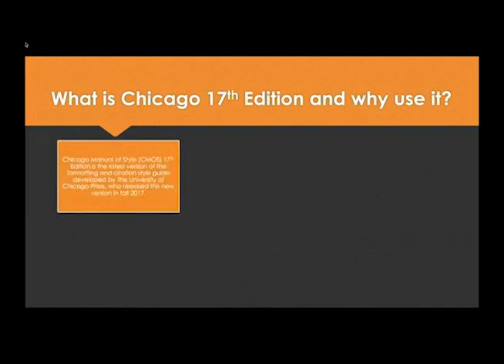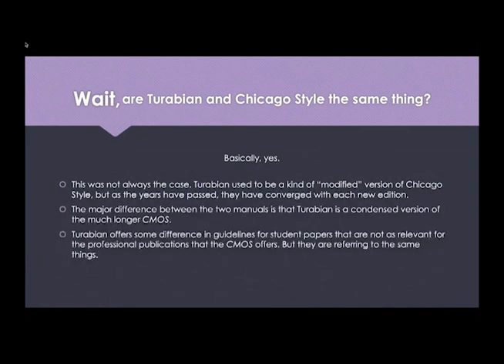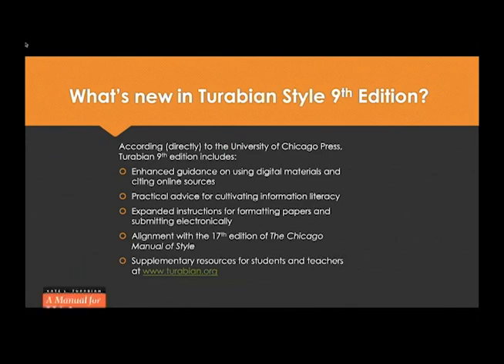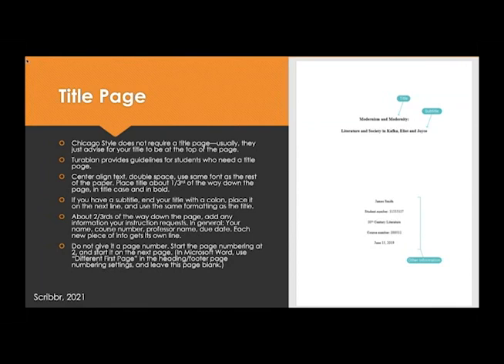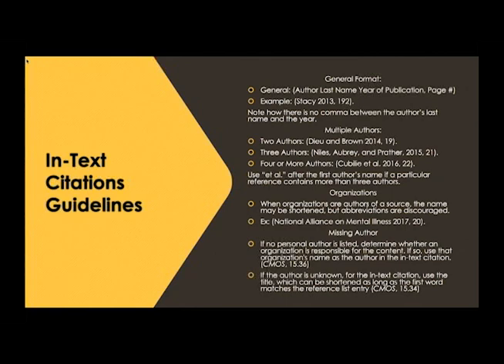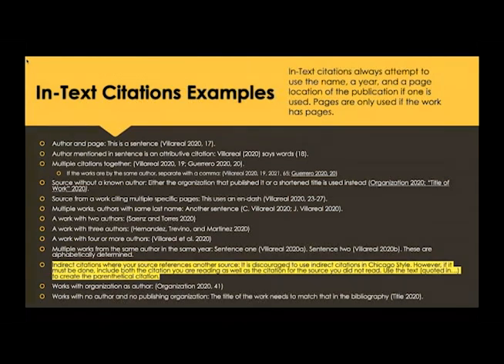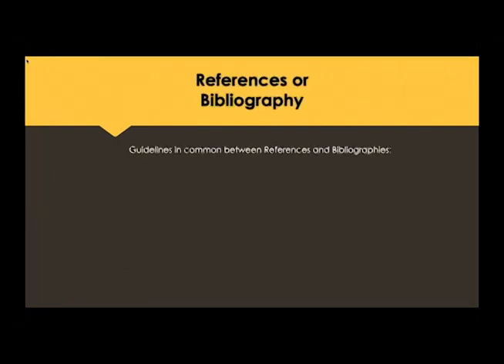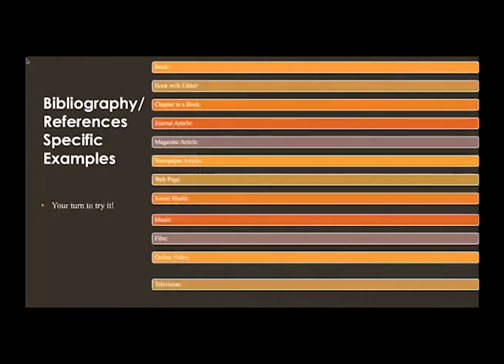Chicago/Turabian Style Guide PART 1 - TAMIU ARC - Introduction, Format, In-Text Citation, Reference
Feeling rusty on your Chicago/Turabian style? If you're interested in a quick brush up, this is the video for you!

Join TAMIU ARC as we cover the basics of Chicago and Turabian style in Part 1 of this video. Timestamps are listed down below if you're looking for help on a particular topic.

Coming up:
🔜 TAMIU ARC - Chicago Style 17th Edition& Turabian Style 9th Edition:Part 2

Timestamps:
00:00 Introduction
00:50 Commonly asked questions
06:34 General formatting, title page, and typographical emphasis
10:01 In-text citation examples
15:02 References and Bibliography
17:11 Sources: Samples and Examples
18:33 Other resources